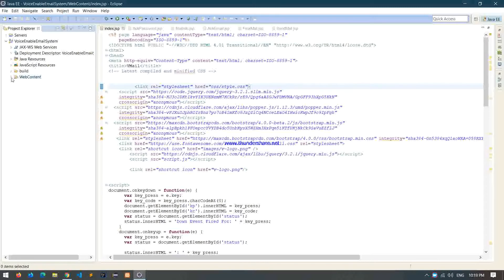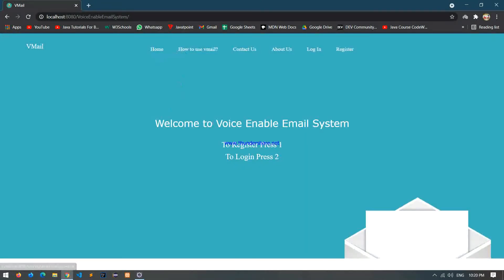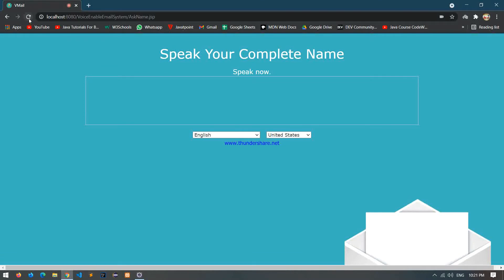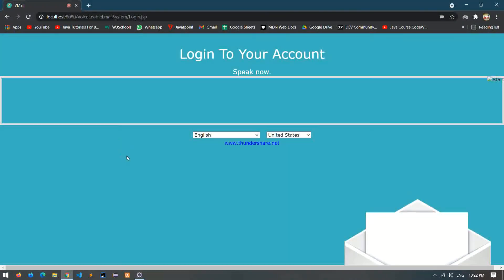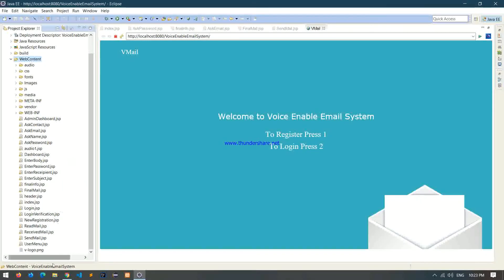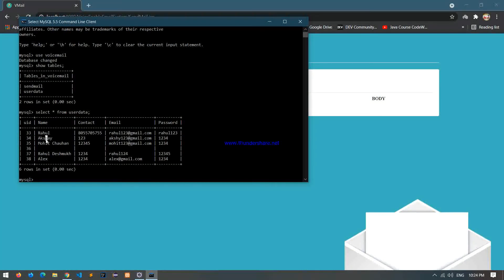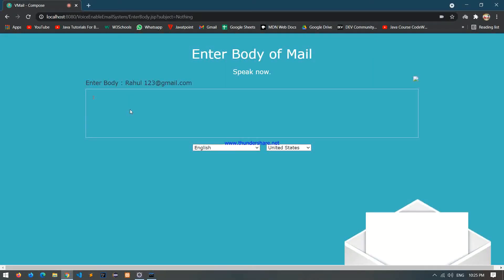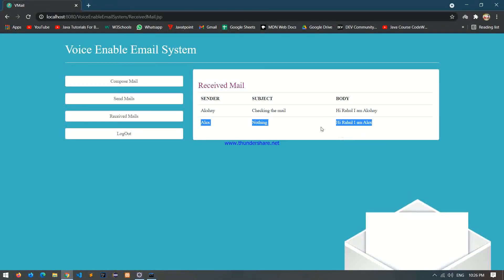Voice Enable Email System | Java Project